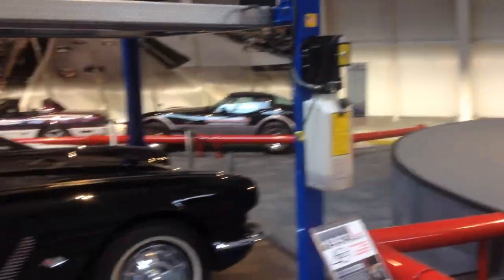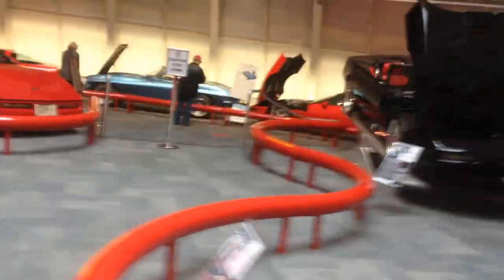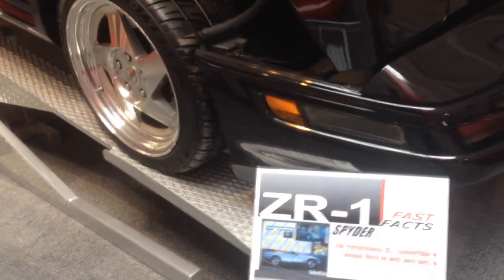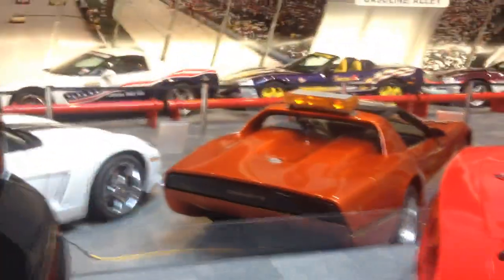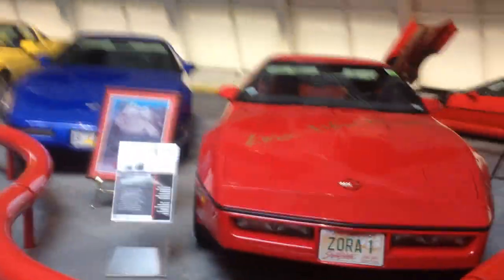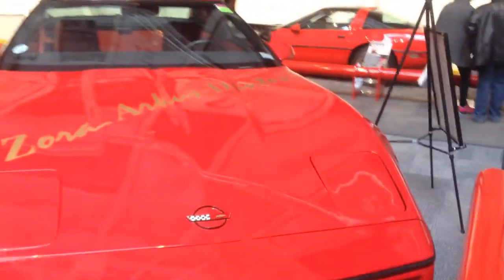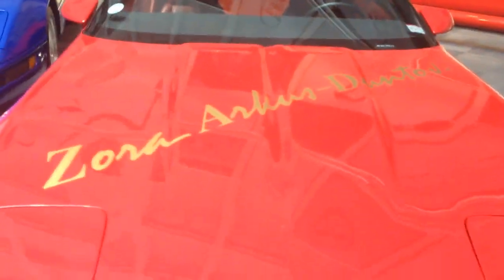National Corvette Museum in Bowling Green - Walkthrough Zora Summary - Tom Burkart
CarRevsDaily.com - The Best Car News, Expert Reviews and Artwork
National Corvette Museum in Bowling Green - Walkthrough and Zora Summary - Tom Burkart